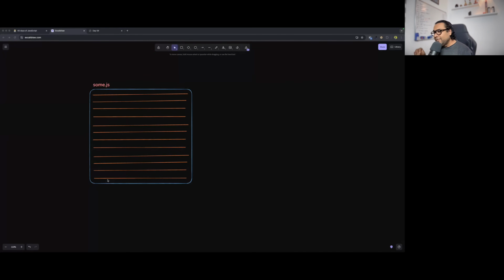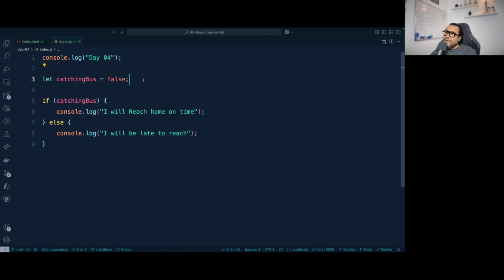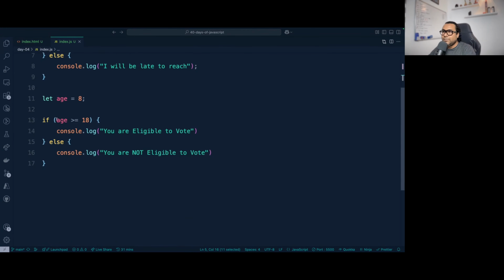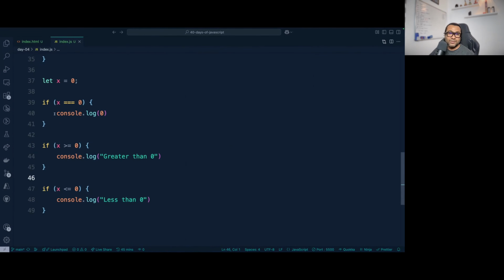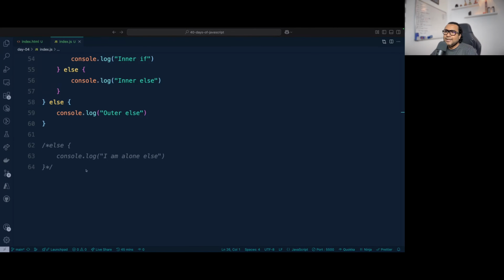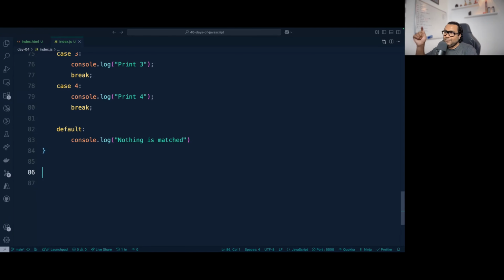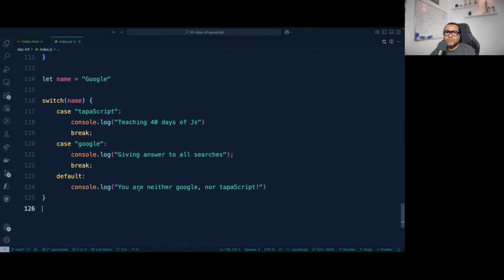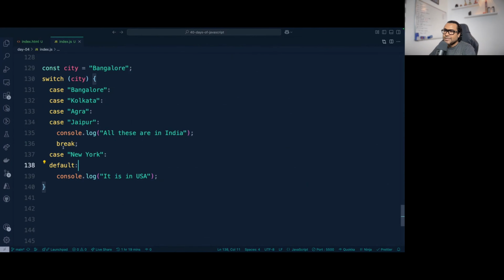Day 04: MASTERING Control Flow in JavaScript With Quizzes 🤗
Welcome to Day 04 of the "40 Days of JavaScript." In today's session, we will learn about JavaScript's control flow and branching. If you have issues using if-else, switch-case, and when to use what, this video is for you with all the answers. You will also learn to answer a few code quizzes and plenty of them as task assignments.

Let's GO 🚀. Let's get started with it.

Thanks! 🫶

Timecodes
0:00 - How to Start
02:04 - The Control Flow
04:46 - if-else and Branching
10:03 - The Voting
12:14 - Omitting Brackets
13:20 - Multiple if-else
22:58 - Nesting if-else
26:11 - Switch-Case
38:06 - if-else vs switch-case
42:40 - Ternary Operator
43:47 - Fall Through
45:06 - Task and Wrap up